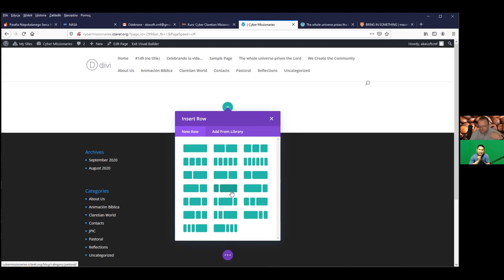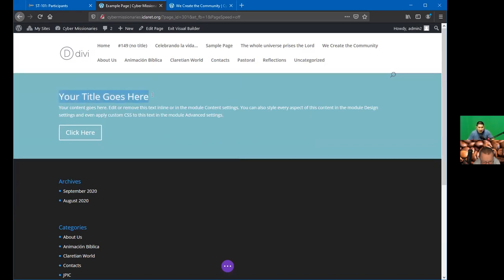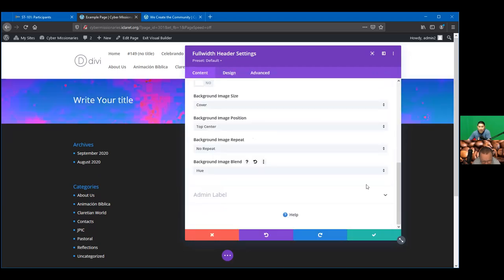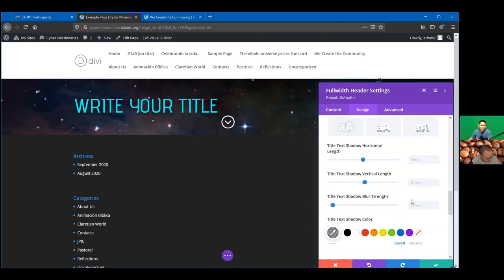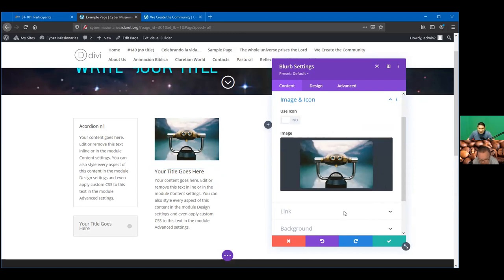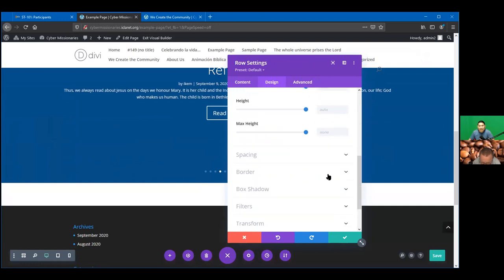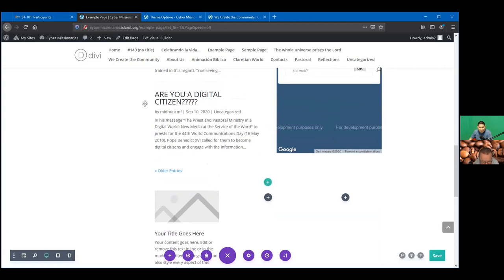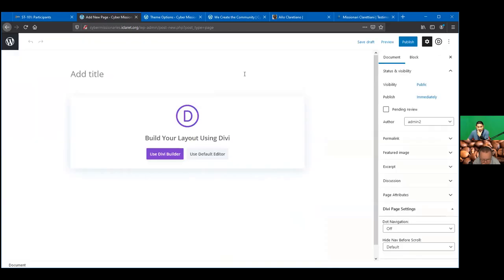STWM-200 Creating a page with Divi builder